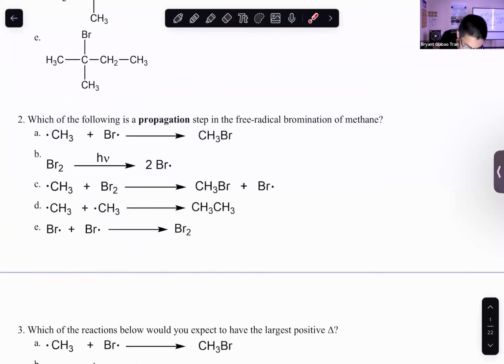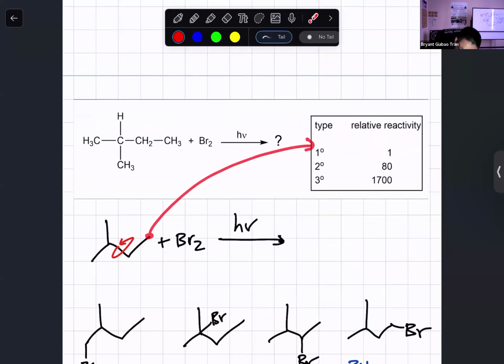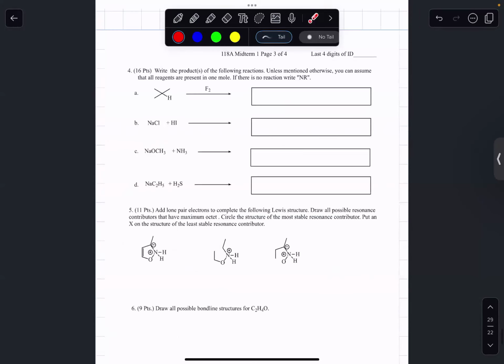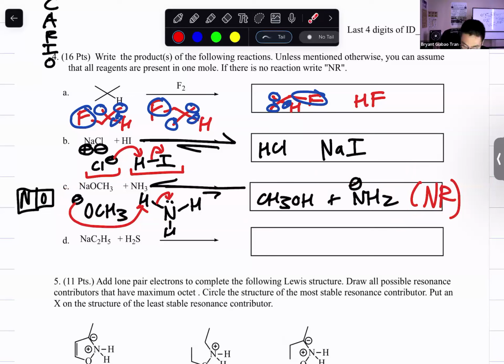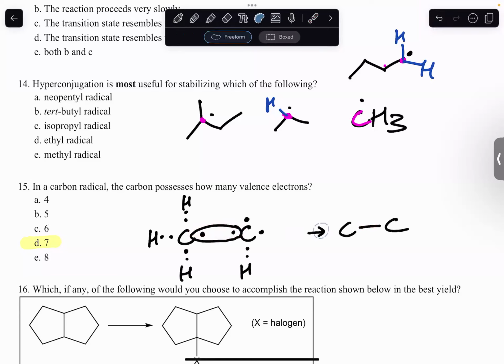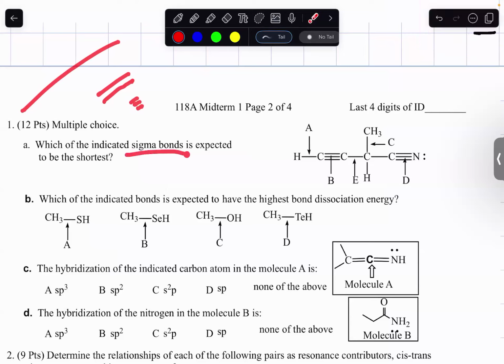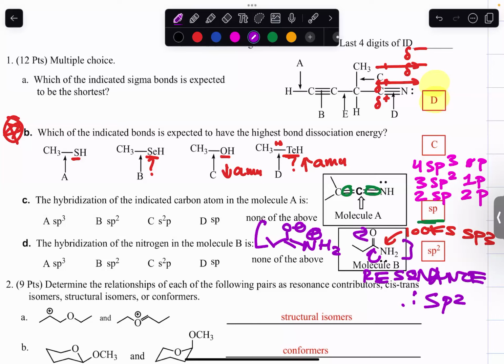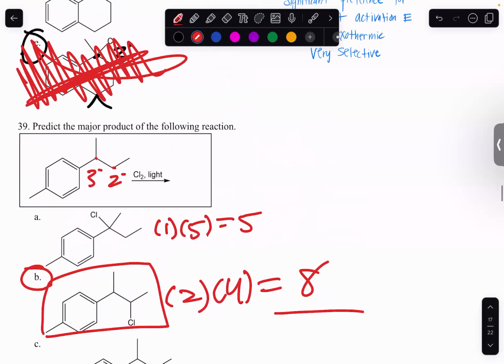free radical halogenation explained + ryan's unexpected taco bell date story 😂